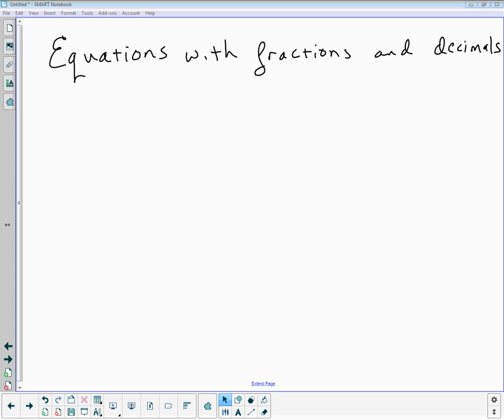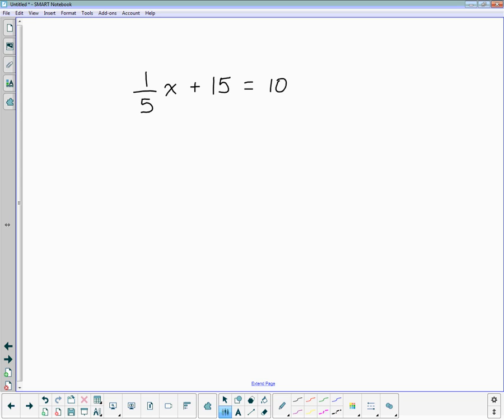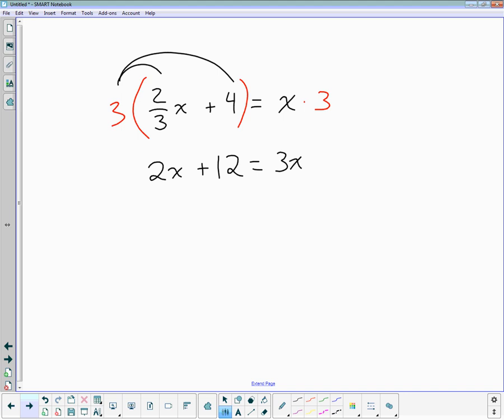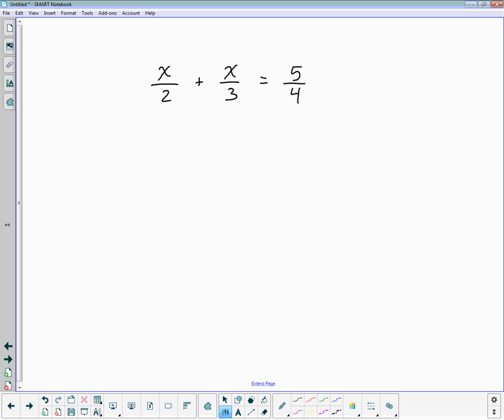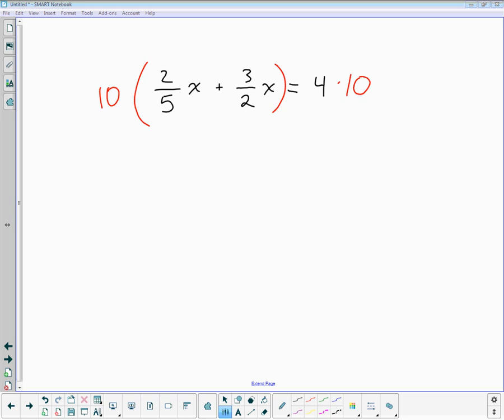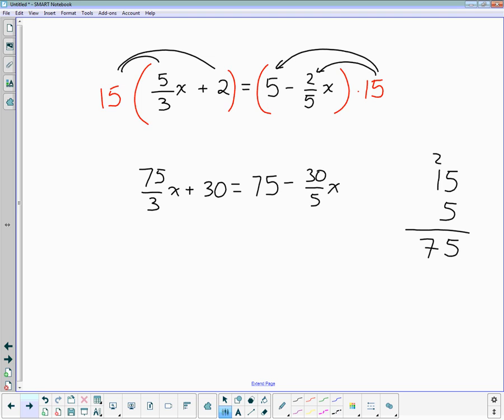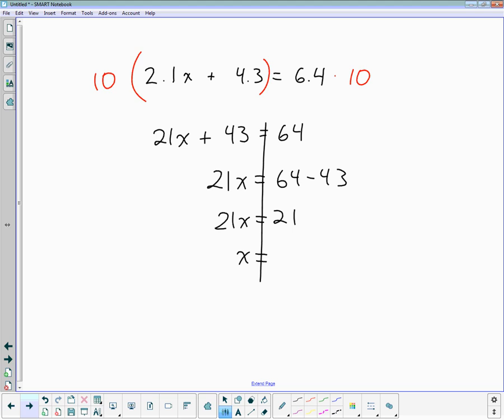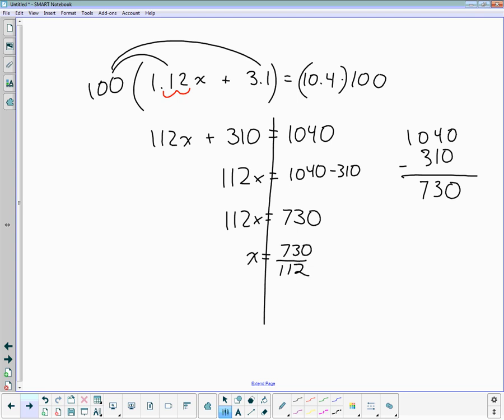September15 Equations with fractions and decimals